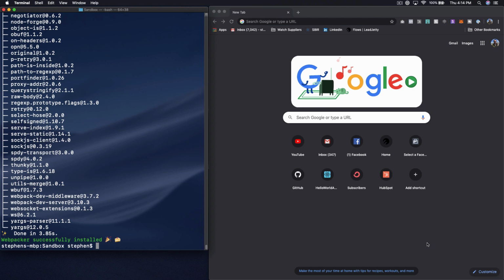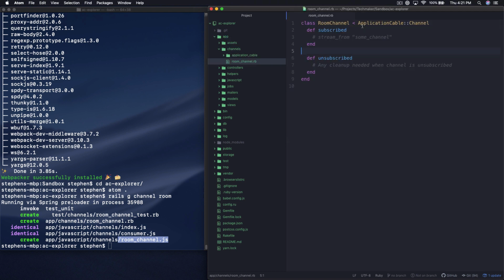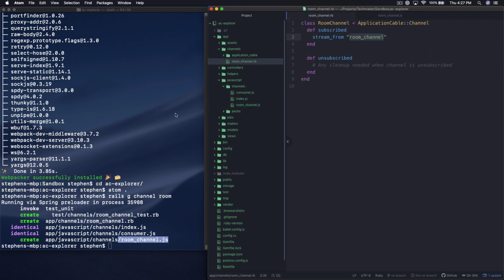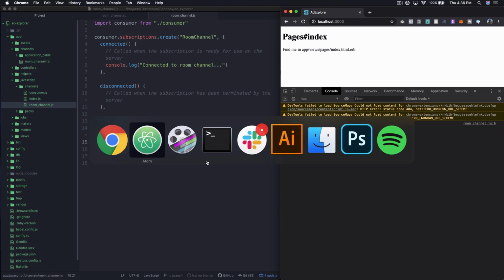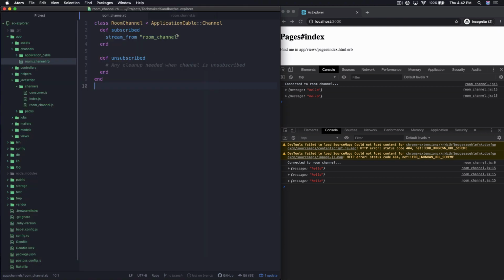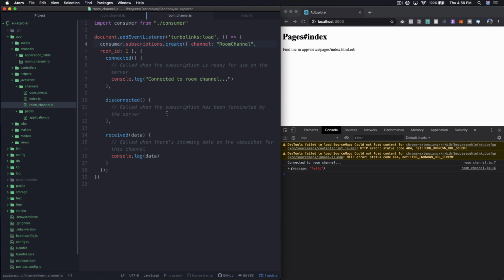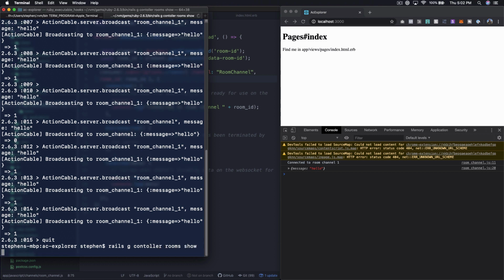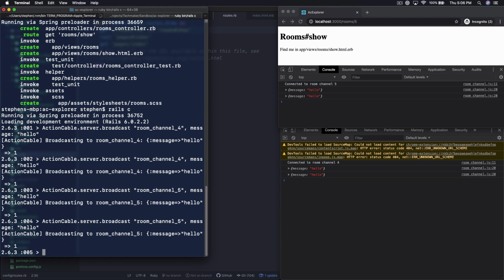Rails Tutorial | Action Cable Basics in Rails 6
Many of the tutorials on the web for Action Cable are a bit outdated and don't work. I decided to do an exploration for how Action Cable works in Ruby on Rails 6, and I recorded most of the process.

Next, I'll be recording some more in-depth episodes where we use Action Cable to build out some real-time applications from the ground up.

👊 Helpful Links 👊